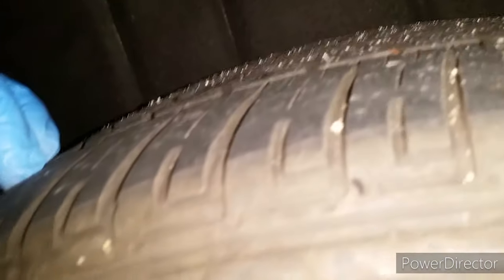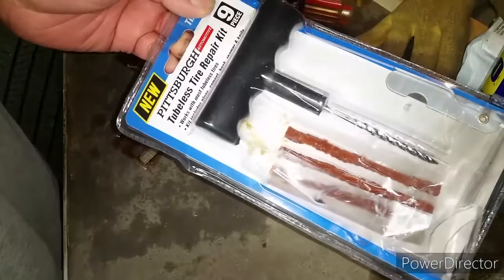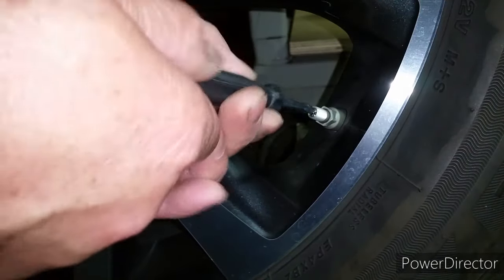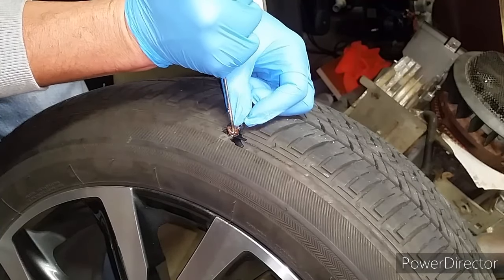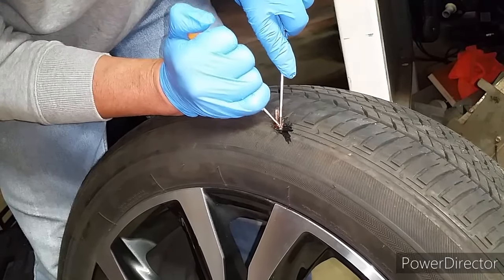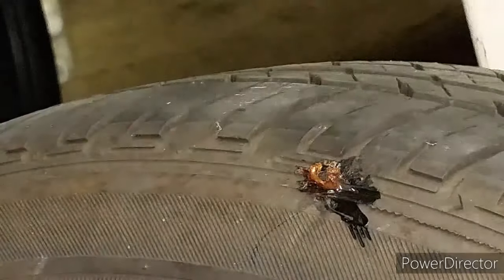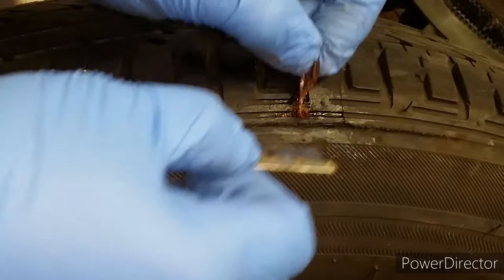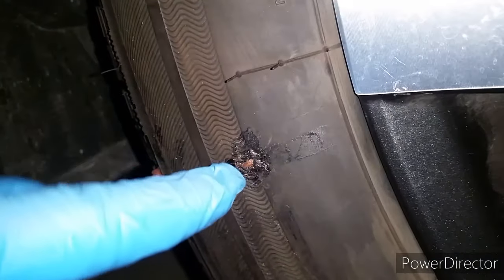Impossible Repair | Nail to the Tire Sidewall fixed | DIY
Nail went to the side of the tire causing not one but two holes on the sidewall. No one will fix it. They said the tire is done. Go buy a new one. I proved them wrong that it can be repaired but how easy it can be done.